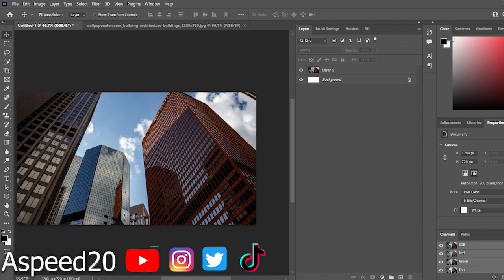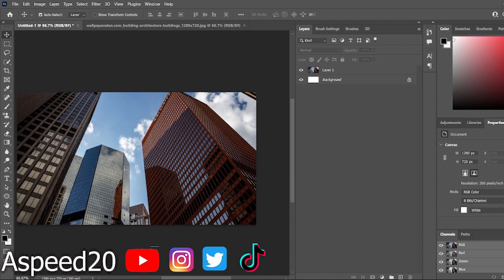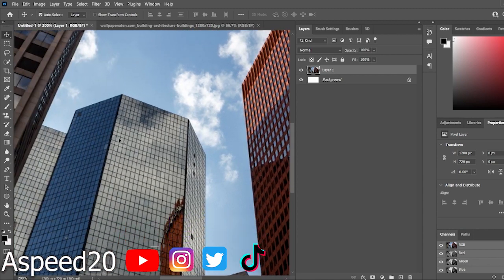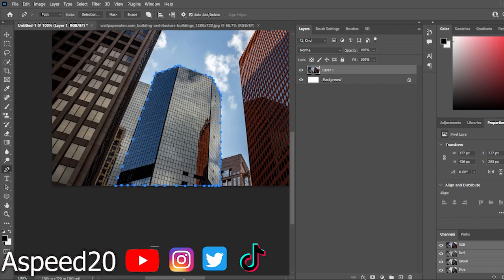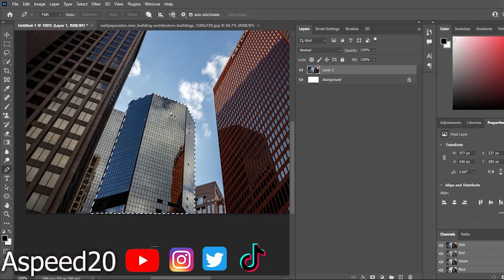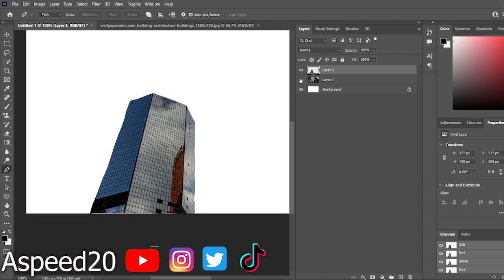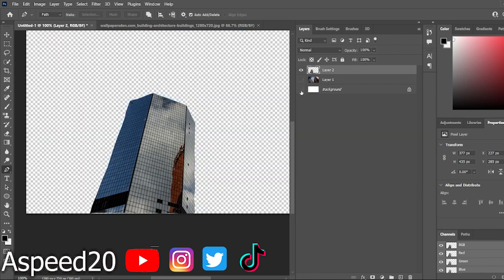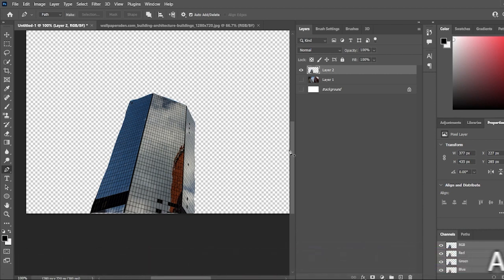Photoshop Tutorial - How to Apply the Pen Tool in Photoshop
Happy Sunday everyone, today I decided to do simply step by step tutorial showing you guys how you can apply the Pen Tool in photoshop.

Follow me @aspeed20 on YouTube
Follow me @aspeed20 on IG
Follow me @aspeed20 on Twitter
Follow me @aspeed20 on Tiktok

Background Music is by Lakey Inspired
1. Days Like These